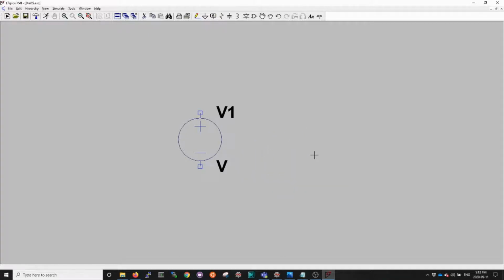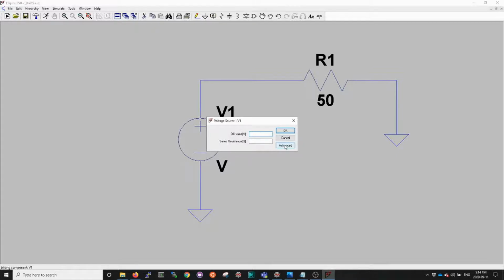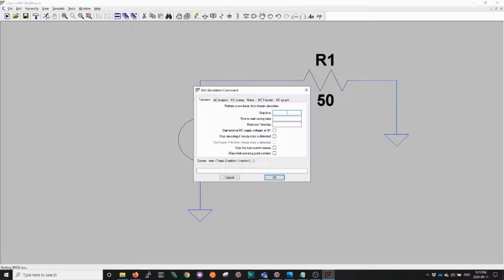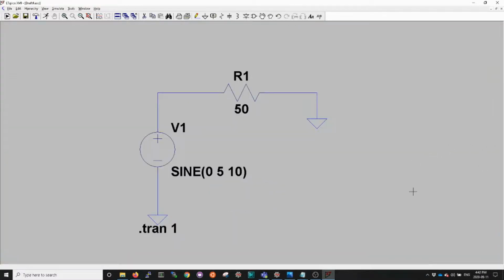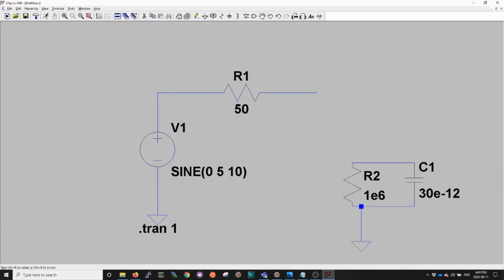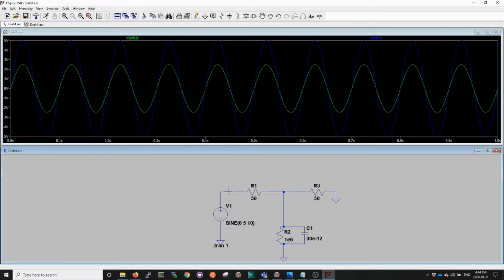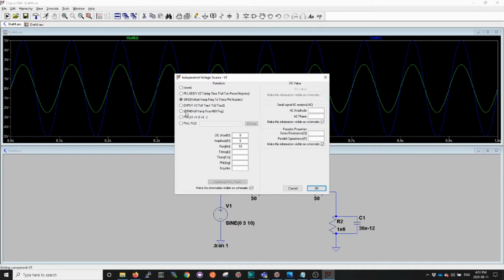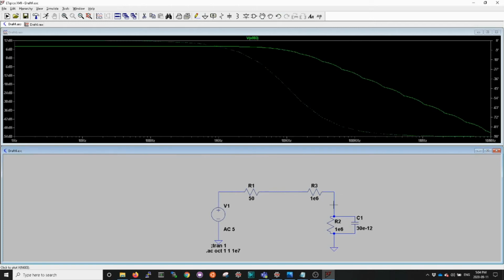PHYS328 - Lab1, ltspice tutorial